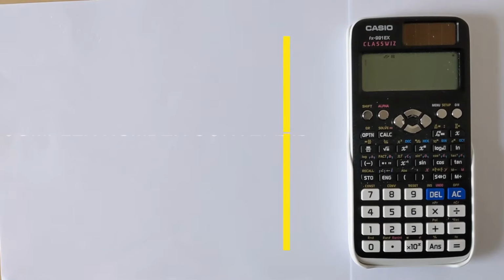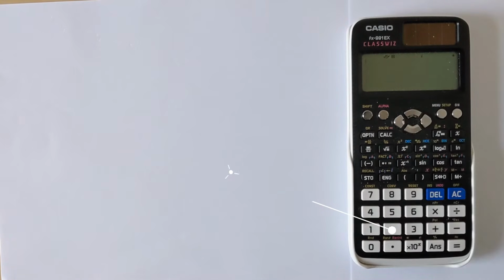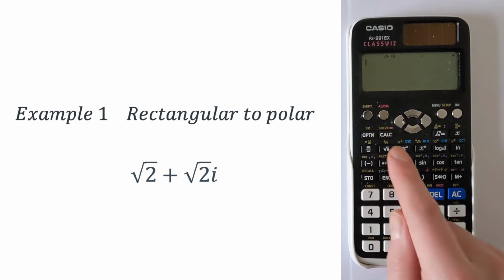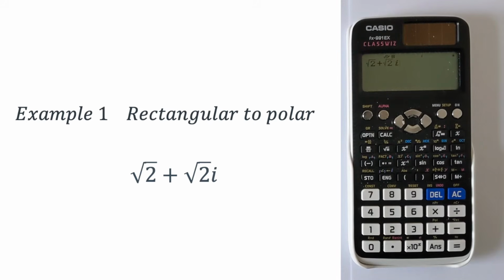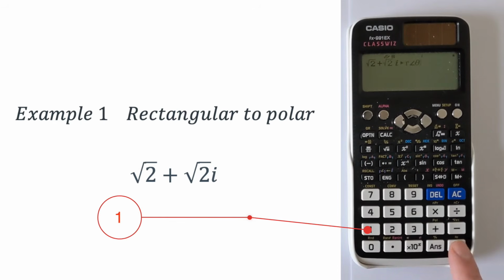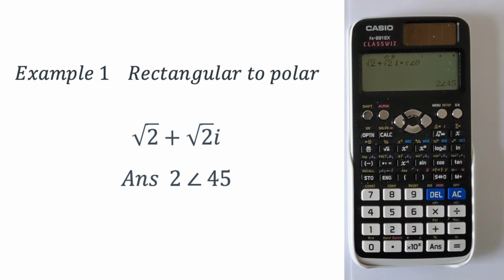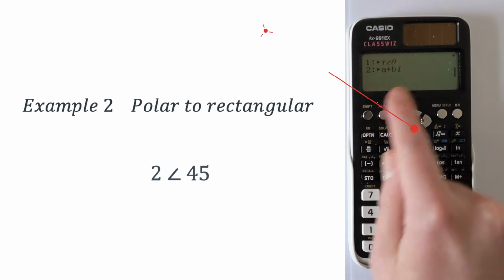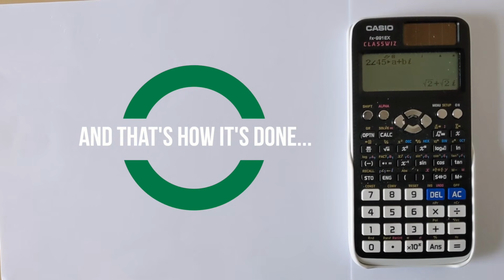Casio FX-991EX Classwiz Complex Numbers: Rectangular to Polar Form Conversions (and Vice Versa)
In this video I will show you how to convert a complex number between rectangular and polar form using a casio classwiz fx-991EX. The same method also works for a Casio FX-570EX. This is my first in a series of complex number tutorials using this scientific calculator